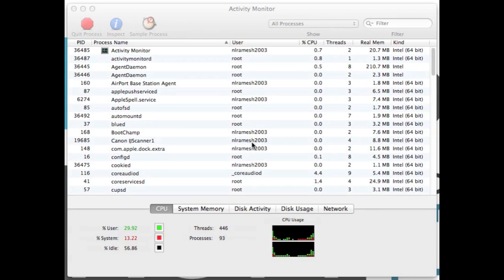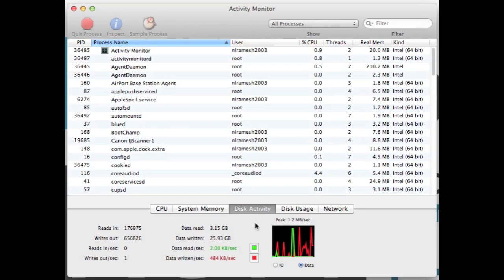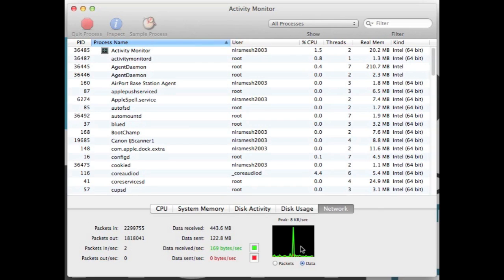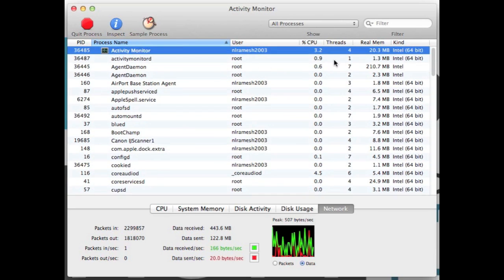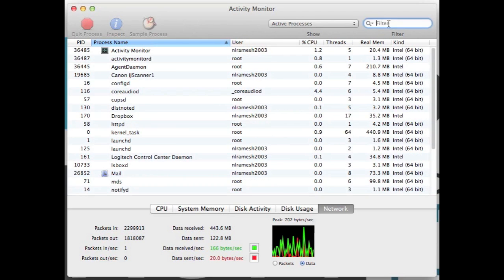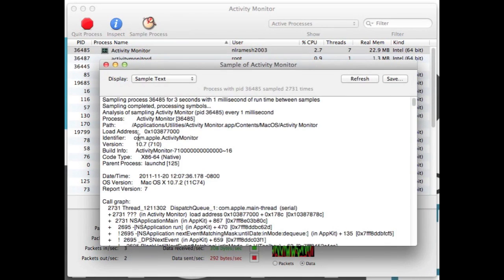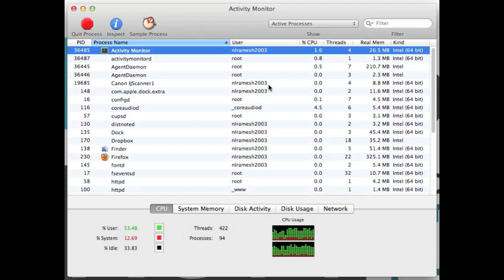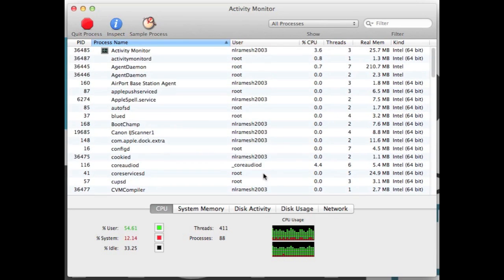Activity Monitor Tutorial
This is a tutorial on how to use Activity Monitor on Mac OSX for TechSupportForum.